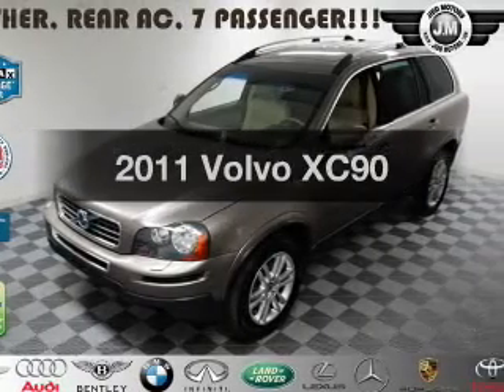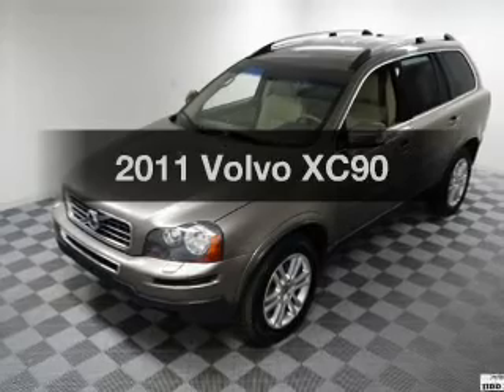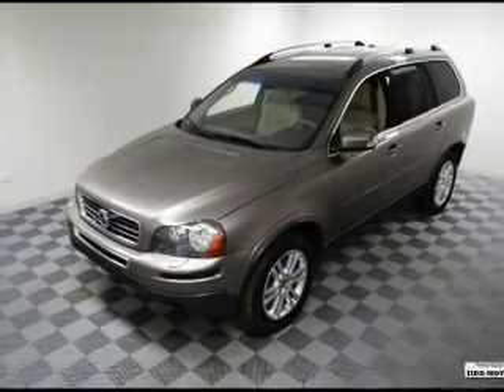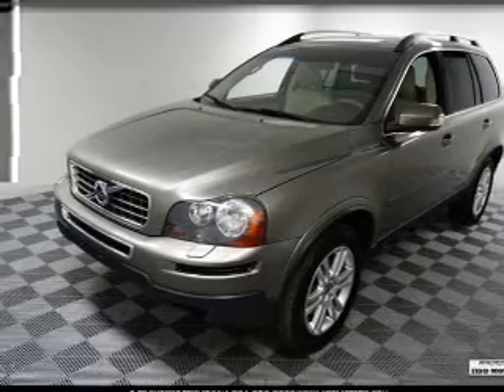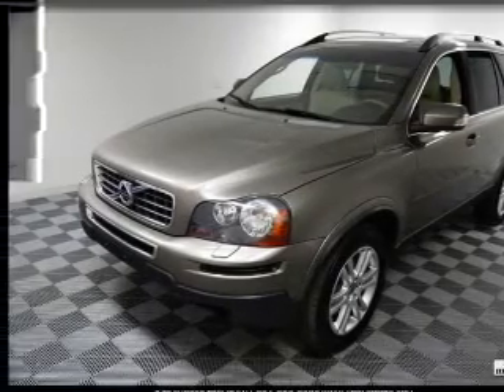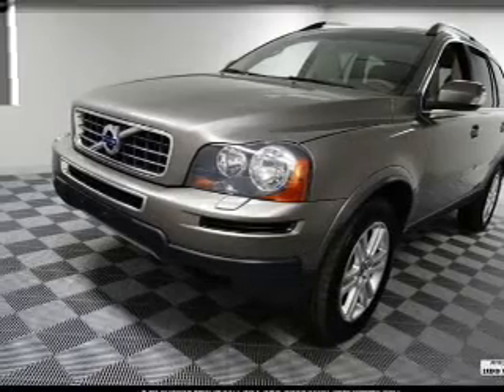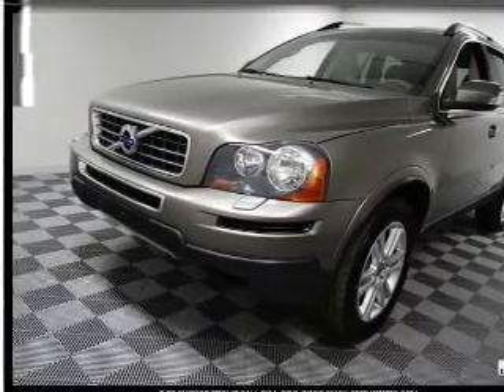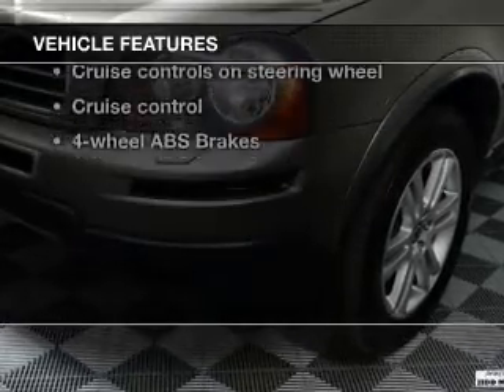2011 Volvo XC90 - Des Plaines IL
Year: 2011
Make: Volvo
Model: XC90
Trim:
Engine: 3.2 liter inline 6 cylinder 24 valve
Transmission: 6-Speed Automatic
Color: Brown
Mileage: 86800
Address:
855 Rand Rd